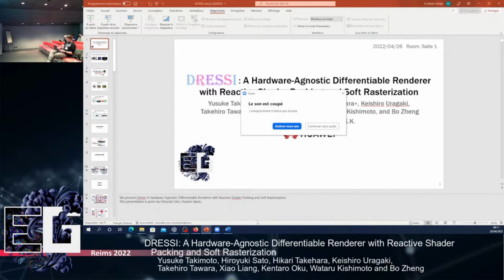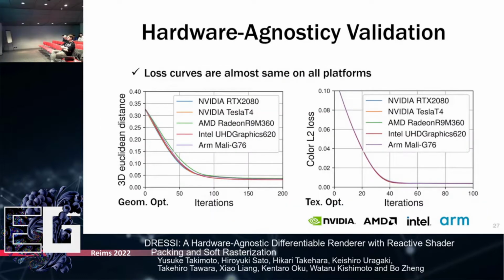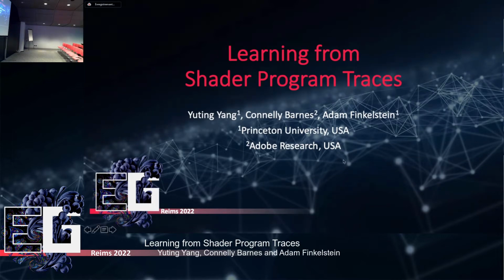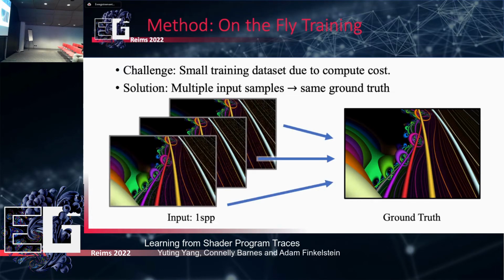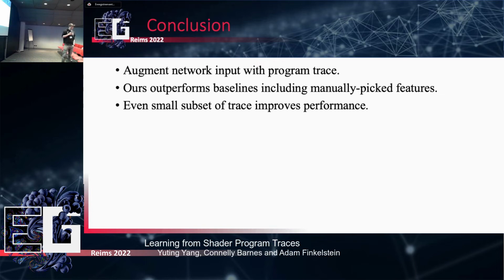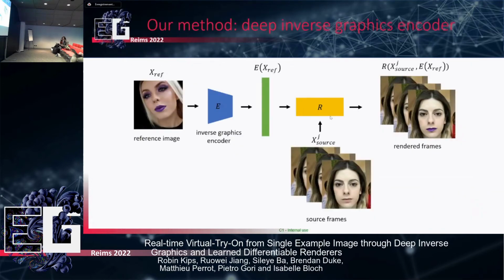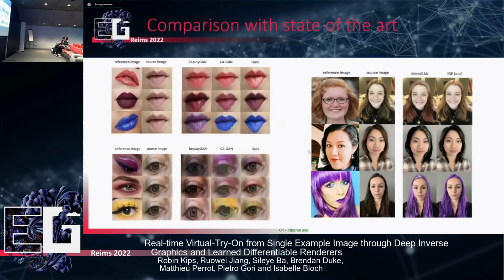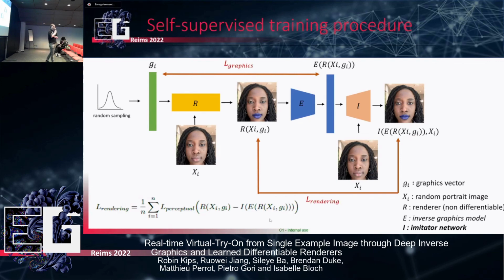[Full papers] Learning for Rendering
Session Chair: Tobias Ritschel

00:00
DRESSI: A Hardware-Agnostic Differentiable Renderer with Reactive Shader Packing and Soft Rasterization.
Yusuke Takimoto, Hiroyuki Sato, Hikari Takehara, Keishiro Uragaki,Takehiro Tawara, Xiao Liang, Kentaro Oku, Wataru Kishimoto and Bo Zheng

21:41
Learning from Shader Program Traces.
Yuting Yang, Connelly Barnes and Adam Finkelstein

48:42
Real-time Virtual-Try-On from Single Example Image through Deep Inverse Graphics and Learned Differentiable Renderers.
Robin Kips, Ruowei Jiang, Sileye Ba, Brendan Duke, Matthieu Perrot, Pietro Gori and Isabelle Bloch